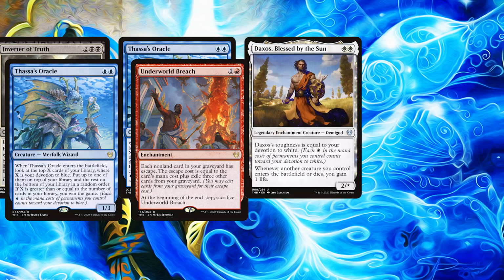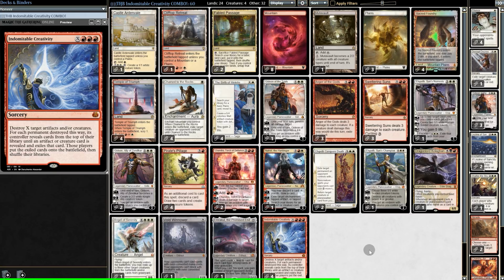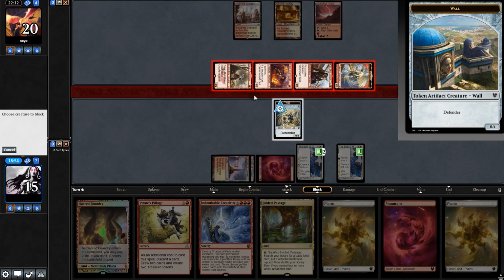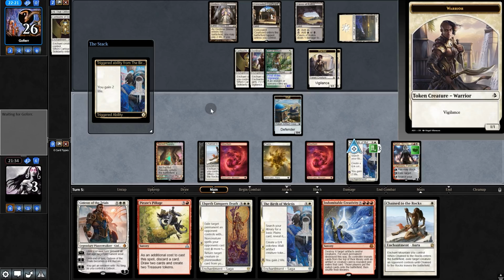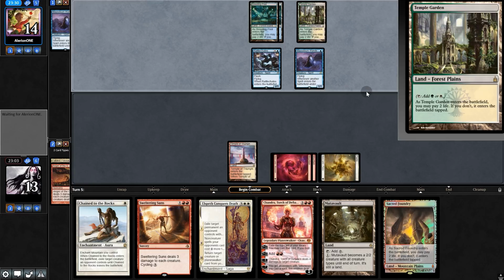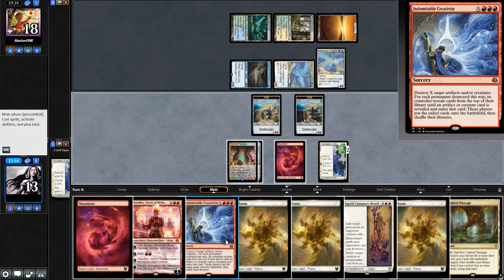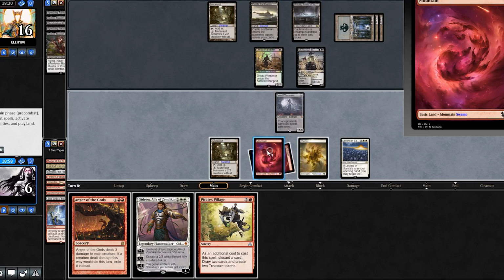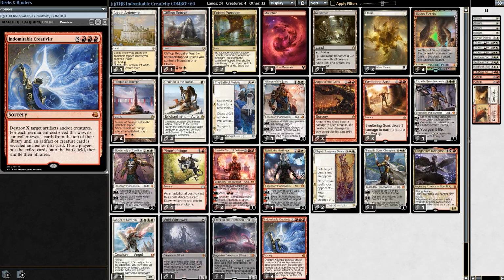MTG PIONEER ▷ Ultimate COMBO Deck! ◁🌟Indomitable Creativity!🌟【THB】Deck Guide + Gameplay!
The PIONEER Metagame is filled with COMBO DECKS! But thanks to Theros Beyond Death, there's room in the Pioneer Meta for another one!! With Indomitable Creativity, The Birth of Meletis, & Elspeth Conquers Death, this deck is 🔥!

My new Turquoise deck boxes are HERE!

Decklist:
4 Indomitable Creativity
2 Elspeth Conquers Death
4 The Birth of Meletis
1 Elspeth, Sun's Nemesis
1 Elspeth, Sun's Champion
1 Emrakul, the Promised End
1 Nahiri, the Harbinger
2 Gideon, Ally of Zendikar
4 Chained to the Rocks
1 Gideon of the Trials
3 Anger of the Gods
2 Chandra, Torch of Defiance
8 Mountain
1 Clifftop Retreat
1 Castle Ardenvale
3 Sweltering Suns
4 Pirate's Pillage
1 Angel of Serenity
4 Temple of Triumph
4 Sacred Foundry
3 Plains
1 Mutavault
1 Void Winnower
1 Dragonlord Kolaghan
2 Fabled Passage

Sideboard:
4 Silence
2 Abrade
1 Devout Decree
2 Leyline of Sanctity
1 Wear/Tear
1 Chandra, Awakened Inferno
3 Gideon of the Trials
1 Shatter the Sky